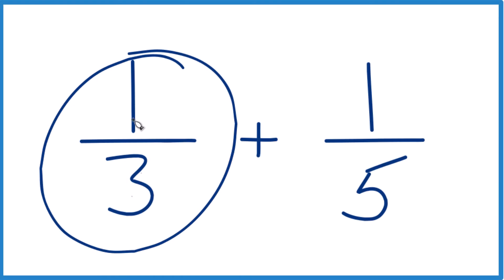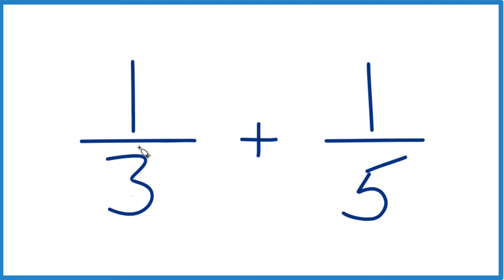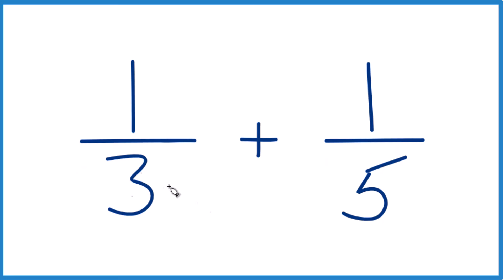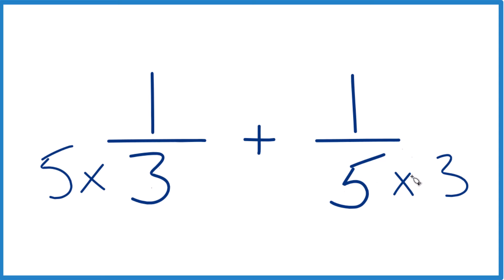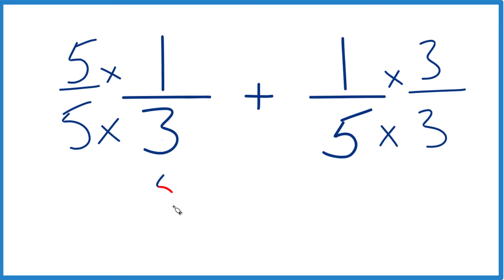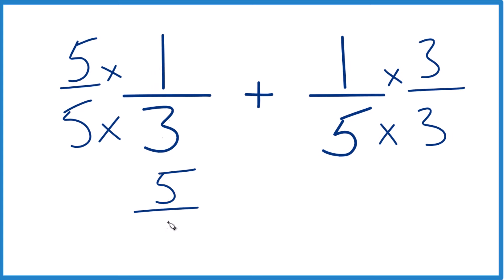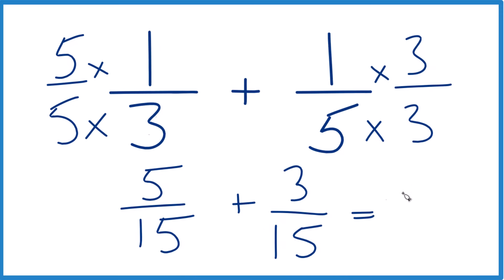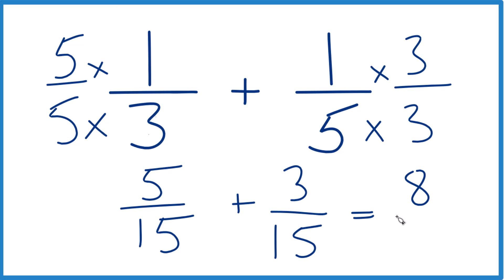How to Add 1/3 + 1/5 (1/3 Plus 1/5)